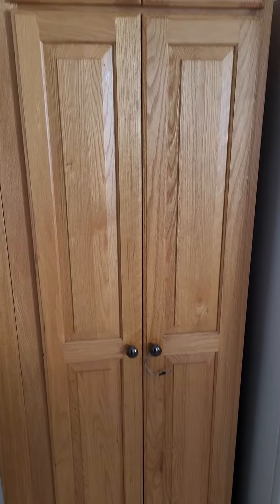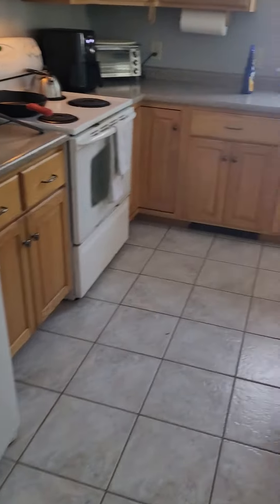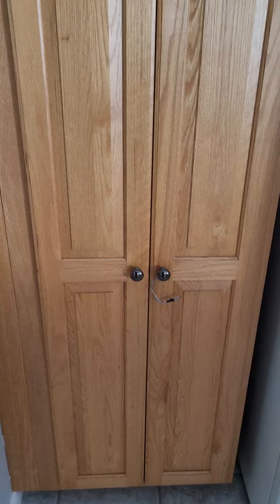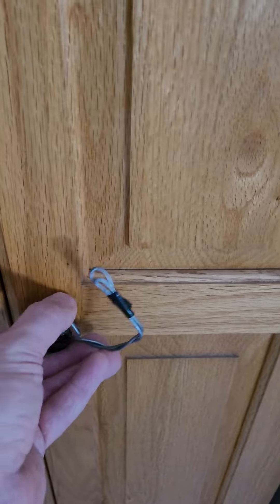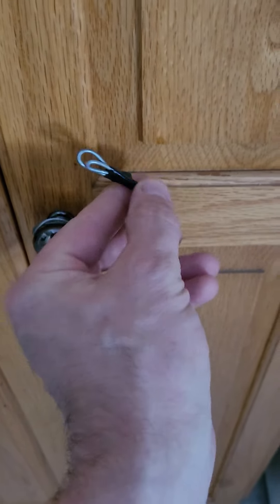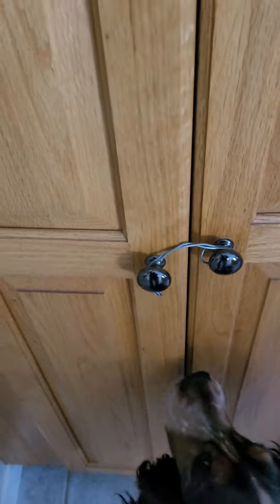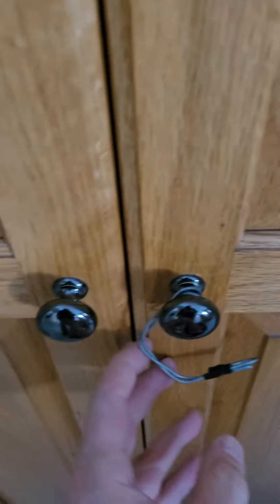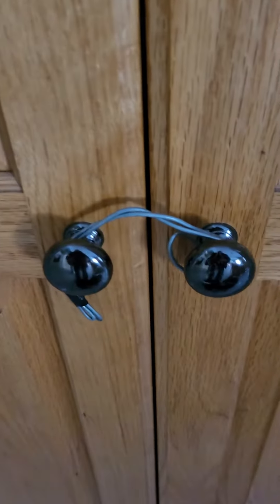Simple way to keep cats (and dogs!) out of your kitchen cupboards.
So I have a very smart and curious cat that likes to open cupboards in my kitchen at night. sometimes he likes to go in and find the food and go to town. I made this simple way with wire that keeps it closed so that my animal cannot get in while at the same time giving me easy access without thinking too much about it.